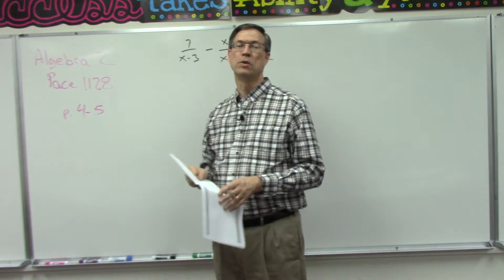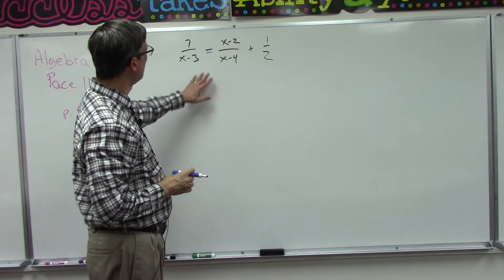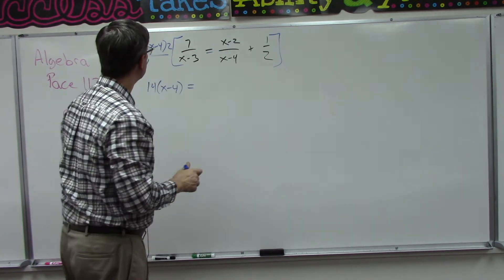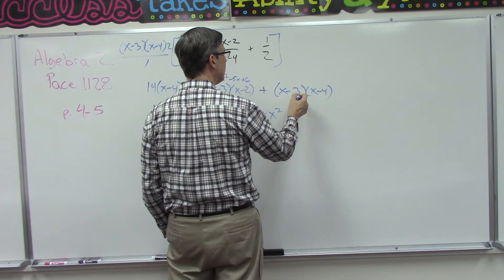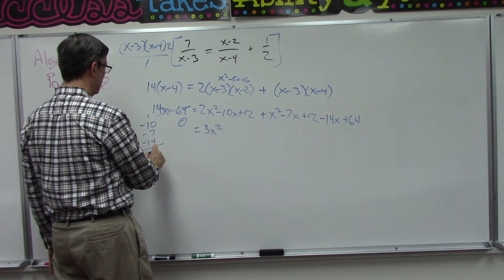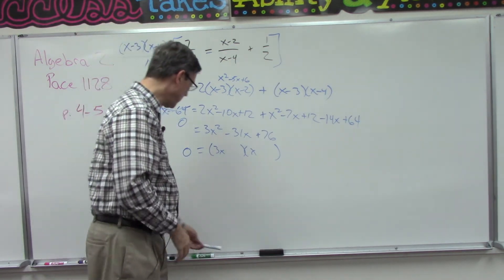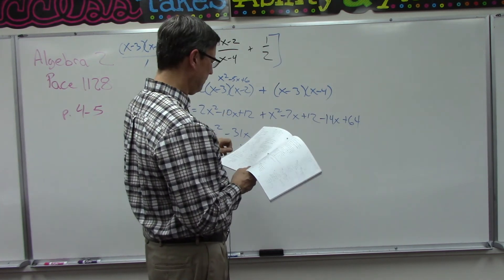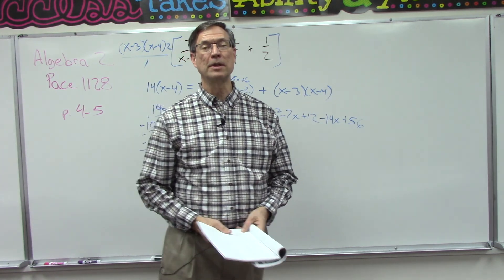Algebra 2 1128 p. 4-5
Fractional equations and quadratics lesson for pages 4-5 of Algebra 2 PACE 1128